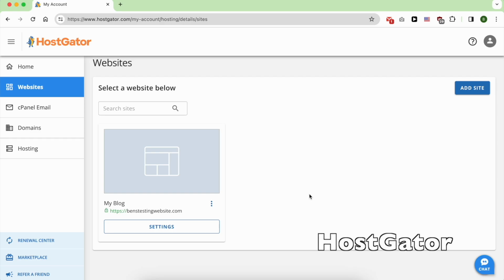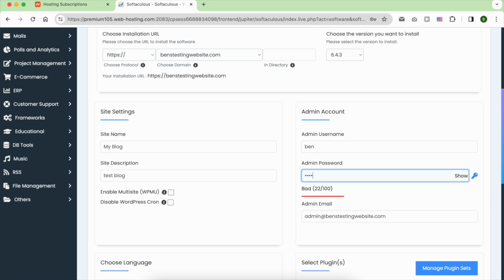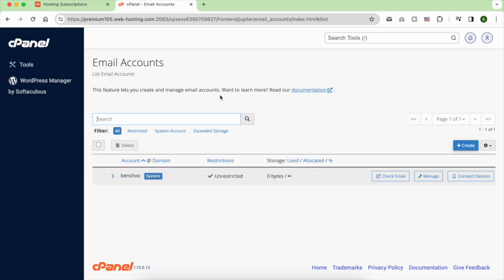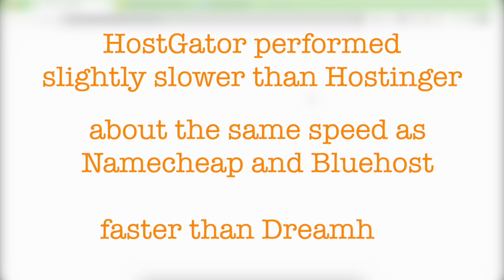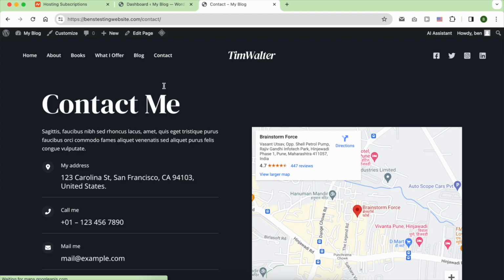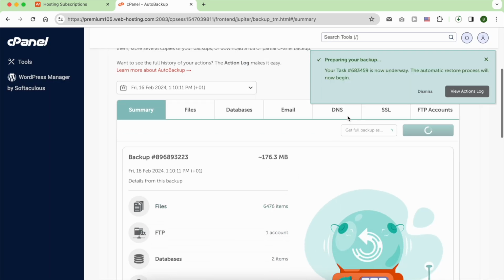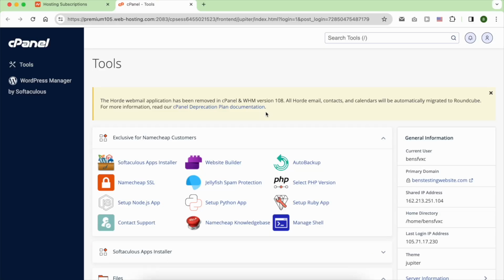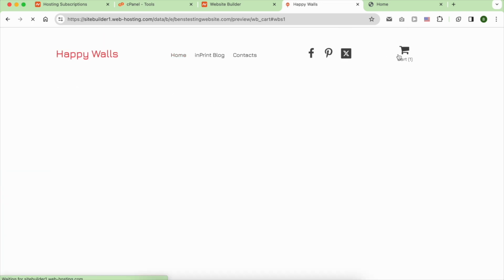HostGator vs Namecheap: Which Web Hosting Is Better in 2025?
Wondering which hosting provider is best for your next website — HostGator vs Namecheap? In this detailed comparison, I walk you through my real experience using both Namecheap and HostGator in 2025 so you can make an informed decision.

From WordPress installation and email account setup to website speed, backups, support quality, and even the built-in website builder — this HostGator vs Namecheap comparison covers everything you need to know.

You'll see side-by-side insights on:

Installing WordPress on HostGator and Namecheap (step-by-step)

Creating email accounts on both providers

Site speed performance using Pingdom, GTmetrix, and Google PageSpeed

Backup options and reliability

Live chat support experiences

Namecheap website builder pros and cons

If you're stuck between HostGator vs Namecheap, this video lays out all the facts to help you pick the right web hosting provider for your specific needs. Whether you're a beginner or experienced user, you'll benefit from seeing both strengths and drawbacks.